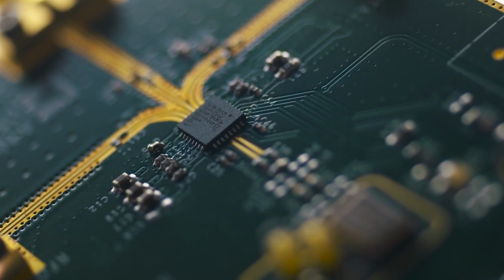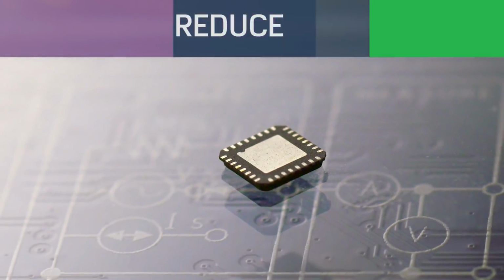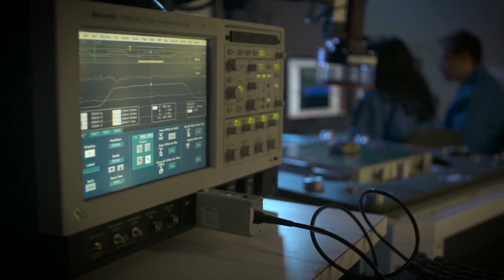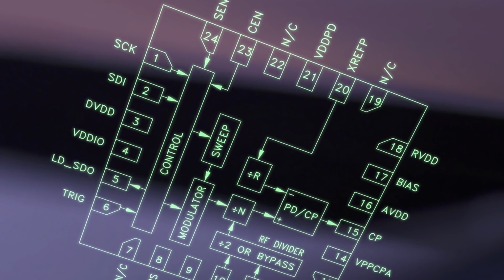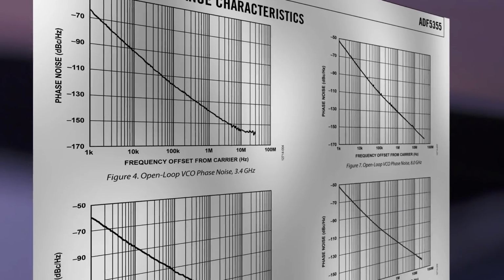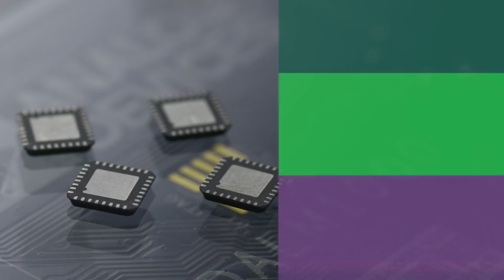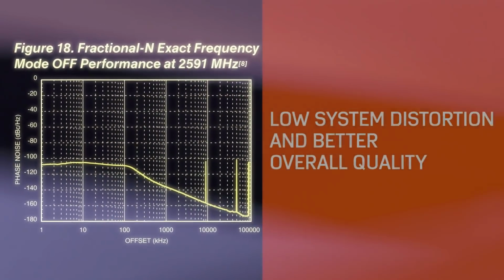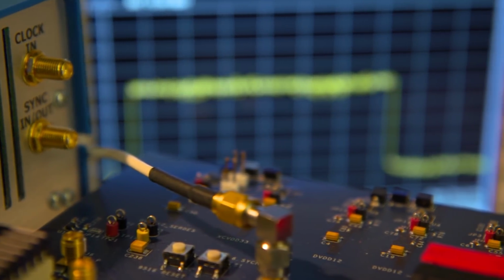An Overview of How to Increase Performance and Reduce Size with Analog Device’s RFPLLs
Analog Devices (ADI) has over 80 unique devices from discrete PLLs to integrated PLVCOs, covering frequencies from DC to 18Ghz — which is the widest in the industry. In this video, you can learn more about the specifications that allow for ADI’s PLLs and PLVCOs to increase output bandwidth while reducing the board space needed, and how these specifications all contribute to a high performing end product.